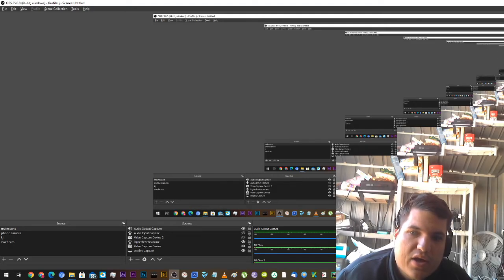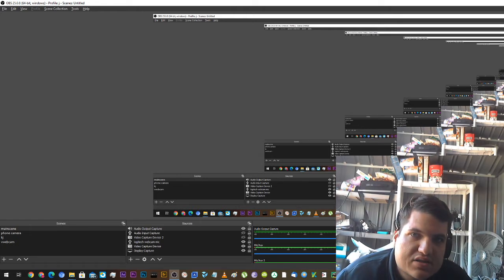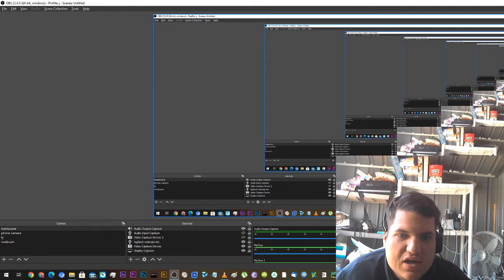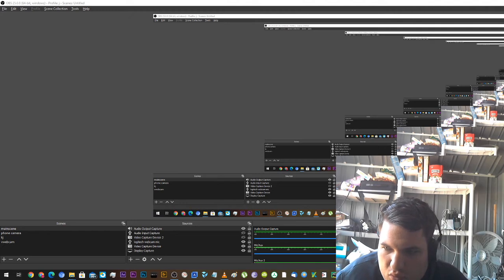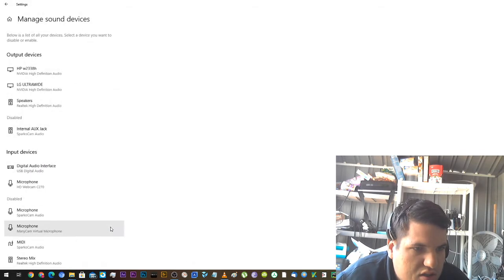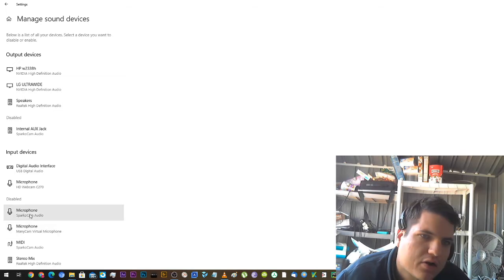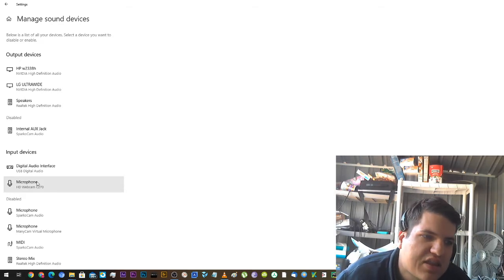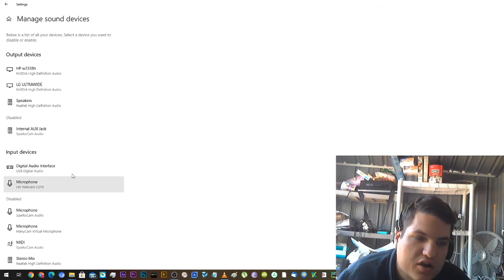obs audio distorted chipmunk vts error fix windows 10 tutorial clownfish voxbox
sound properties disable and reenable mic